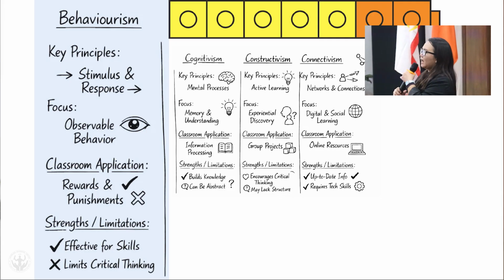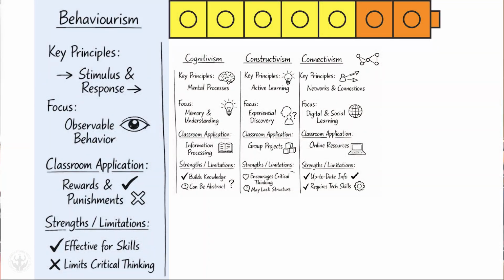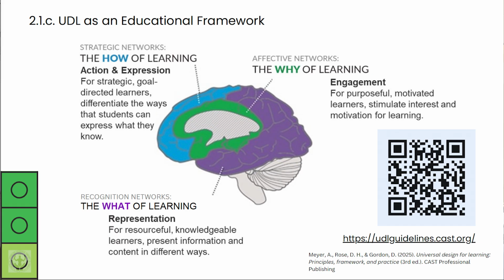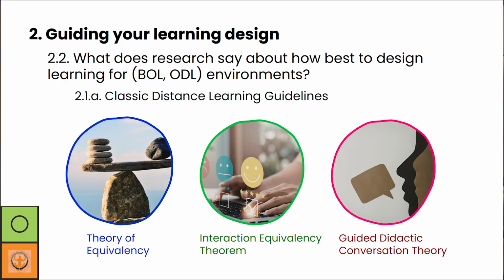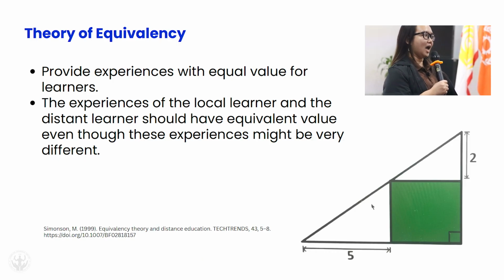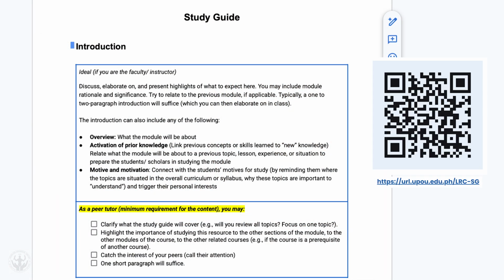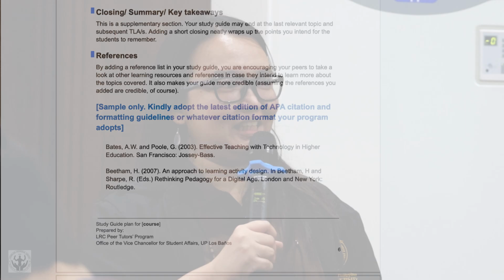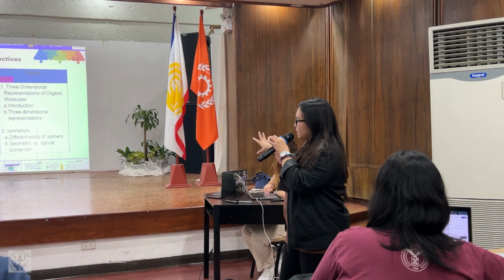Module Development Workshop | Part 1